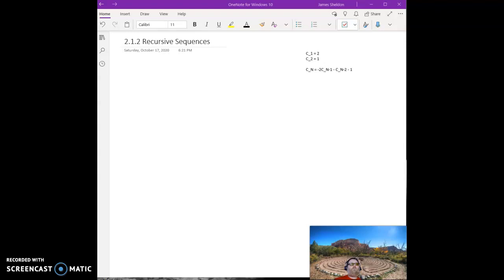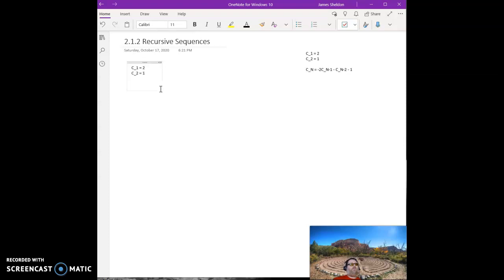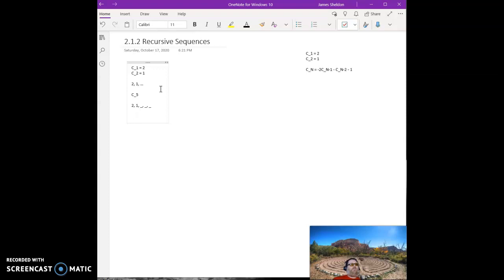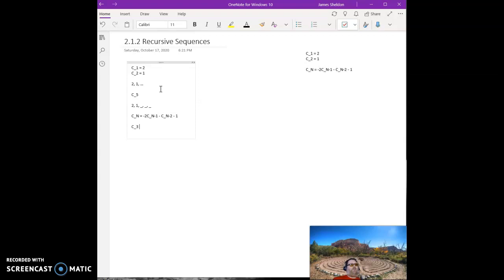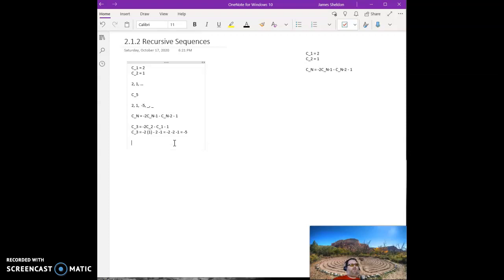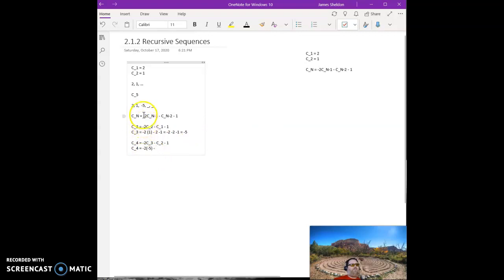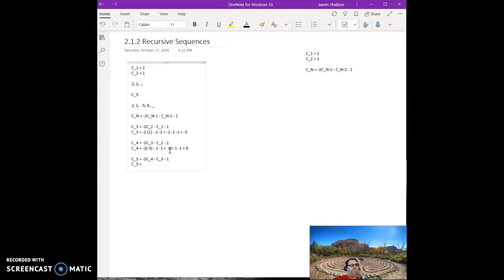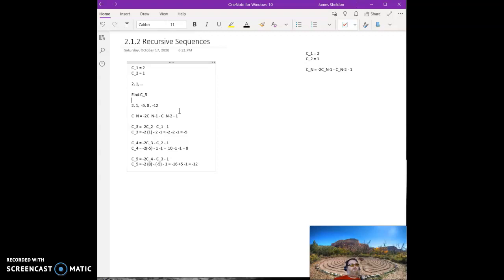2.1.2 Recursive Sequences